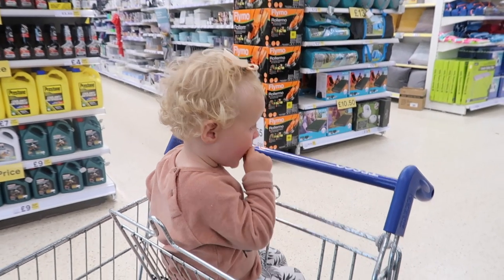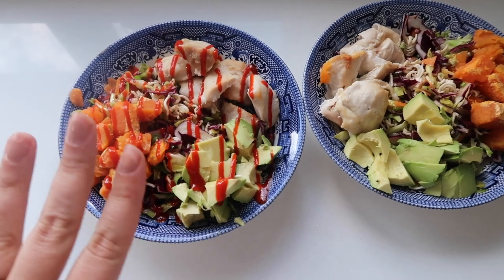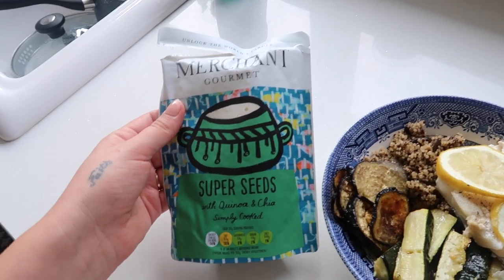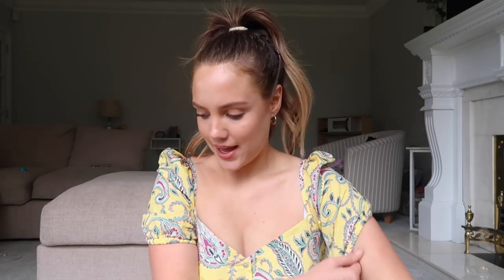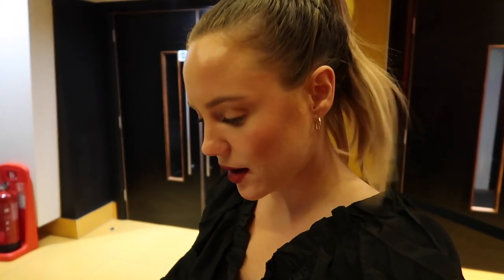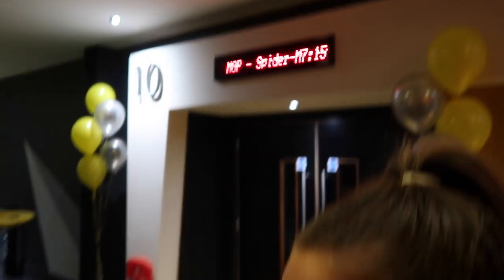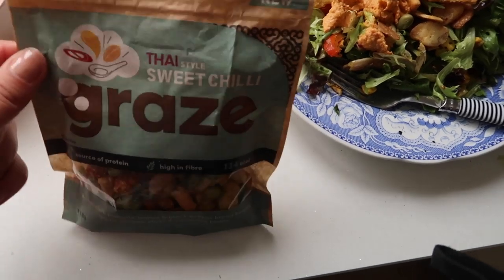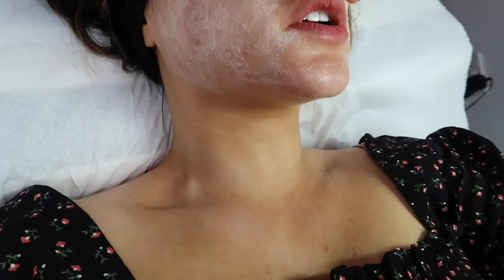HD Brows, Dermaplaning & YesStyle HAUL! VLOG 21 | Elanna Pecherle 2019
Hey guys! We are finally heading back to Canada for our holidays and there was LOTS to be done before we go! ENJOY xo

Nails: @lekkerbeauty
Dermaplaning: @lh_beauty_
Brows: @joanneashleygray